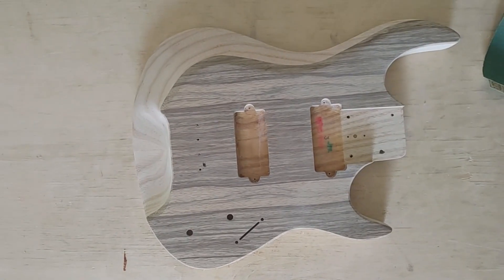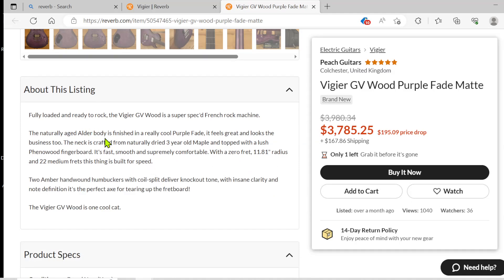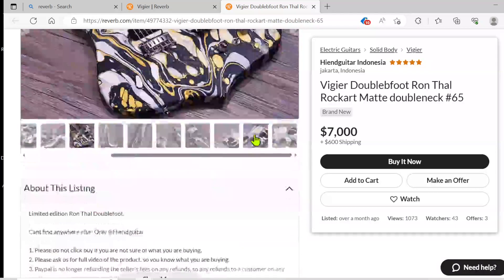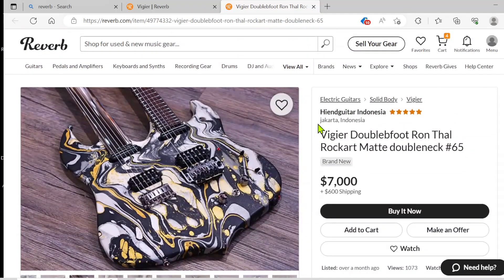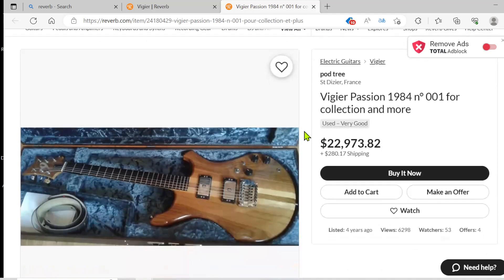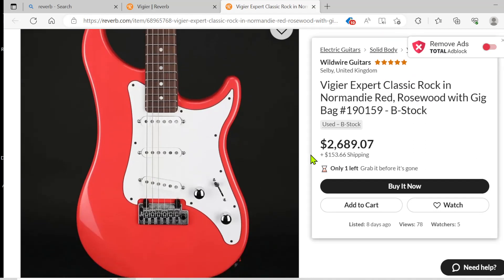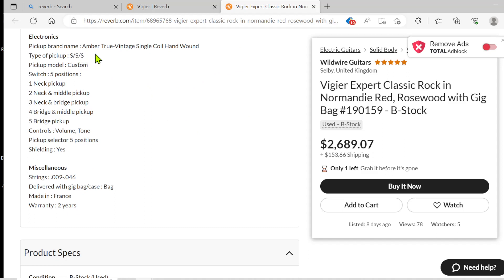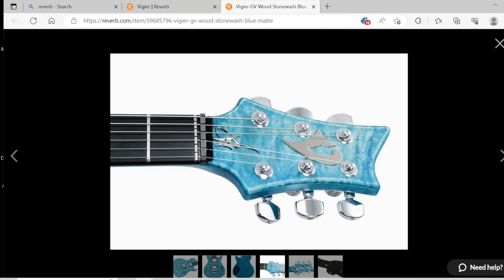Vigier Guitars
This week`s feature is Vigier Guitars from France